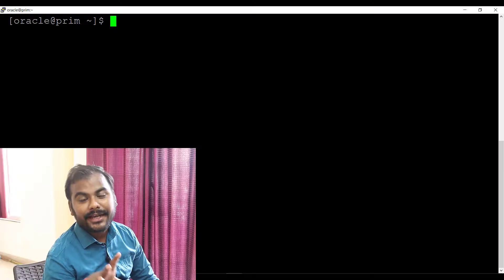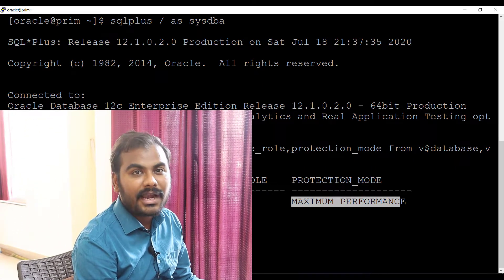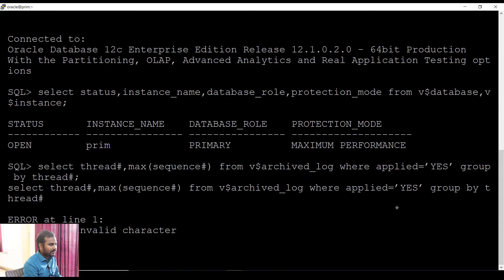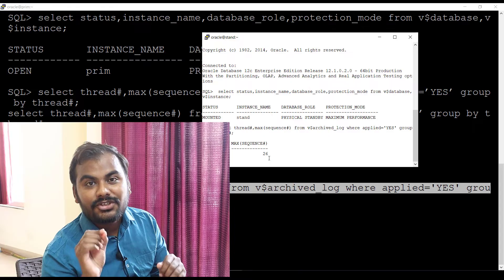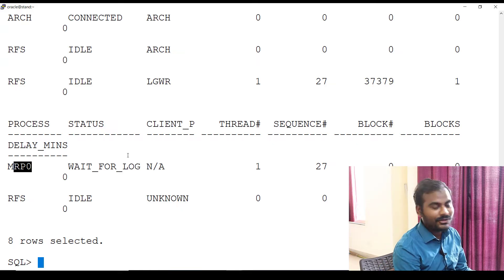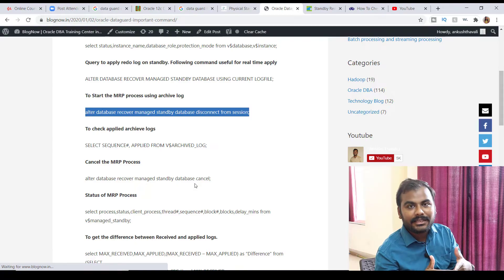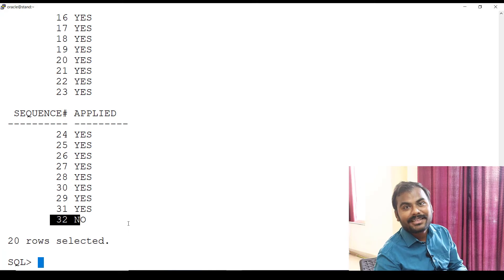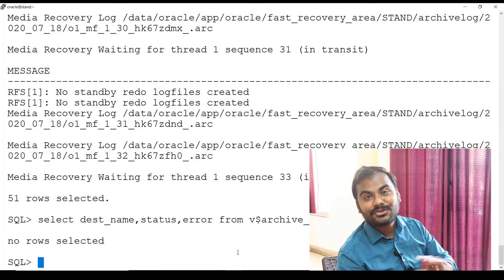Oracle Dataguard Health Check Tricks and Tips